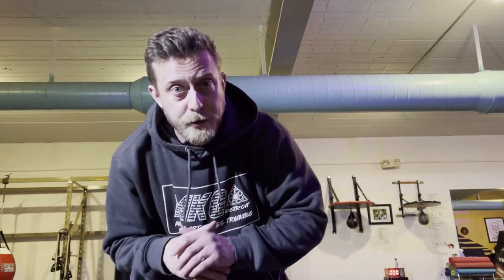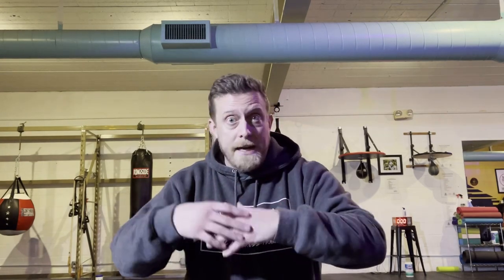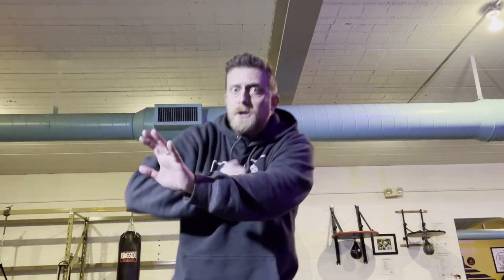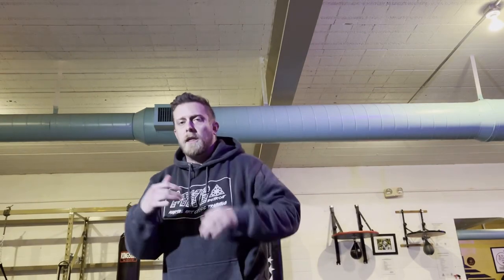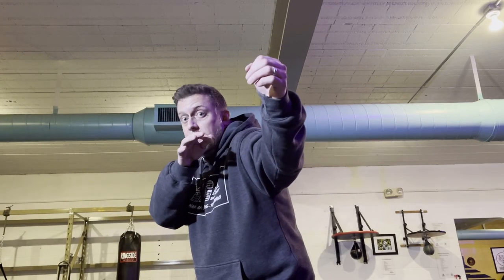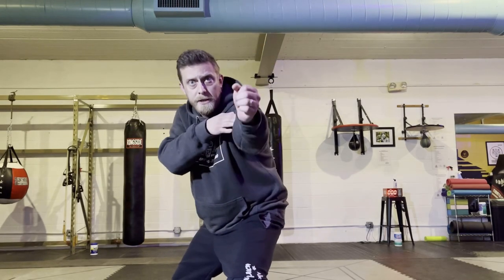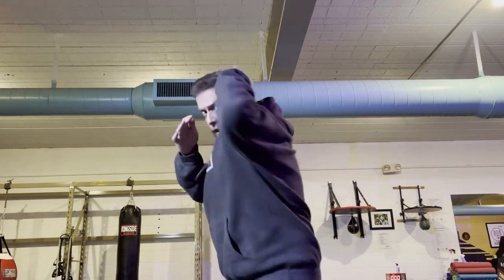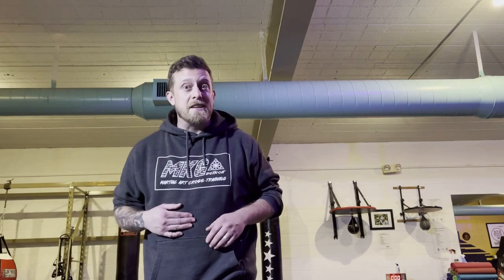Add FMA Destructions to Your Shadow Boxing!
Here’s some notes and examples of ways to add iconic limb-destructions from Filipino Martial Arts into classical shadow boxing. Includes two Gunting variations and Elbow Destructions (Secoh), as well as details on how to ensure you’re moving correctly without a coach or training partner.